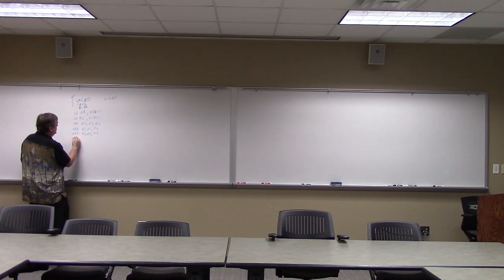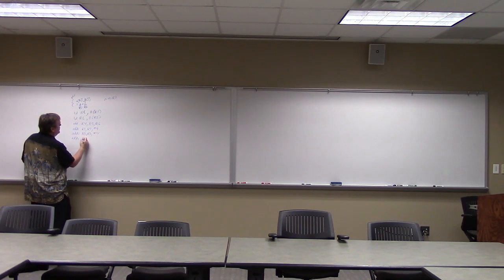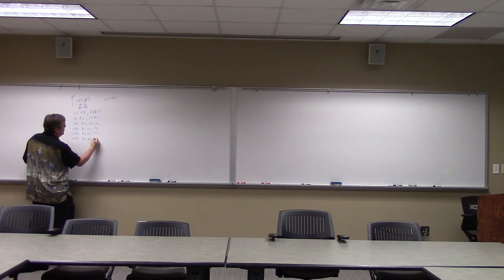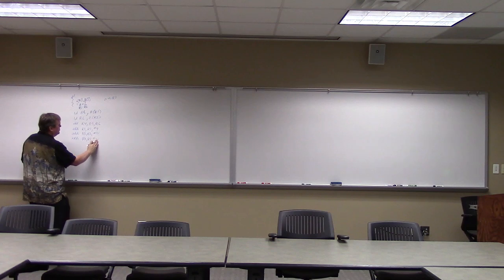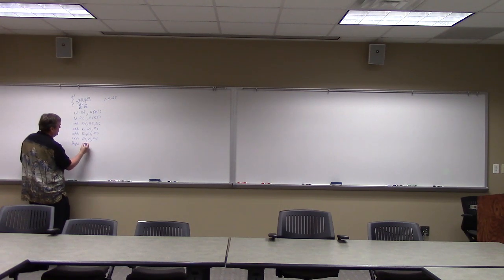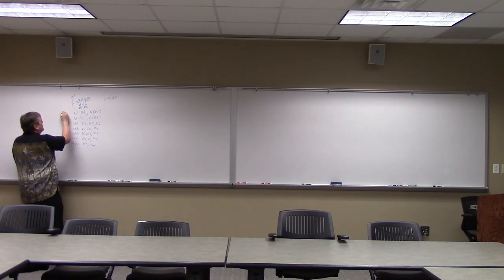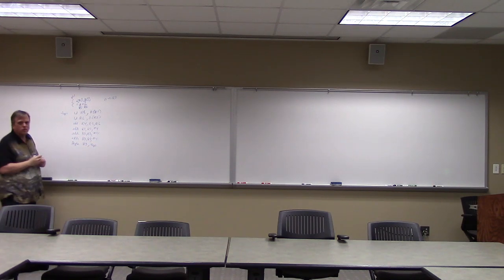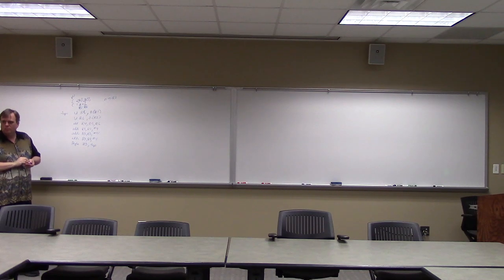MultipleIssueX Source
Issuing multiple instructions per clock cycle